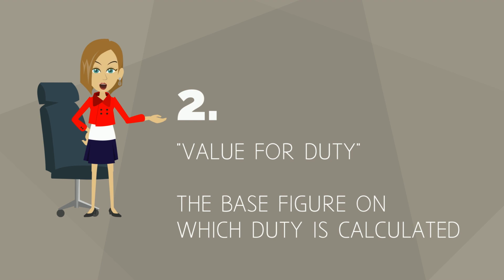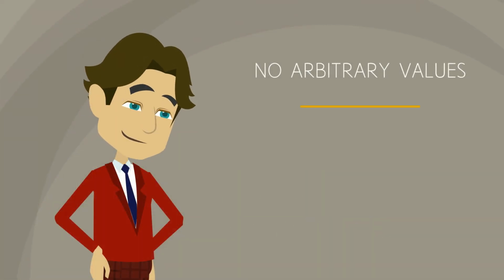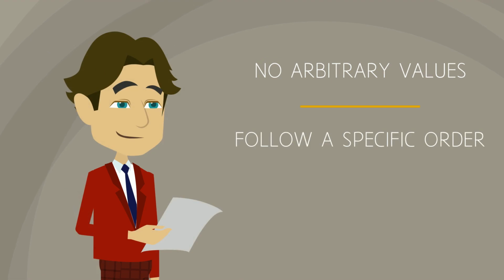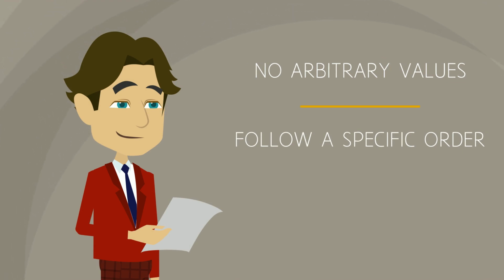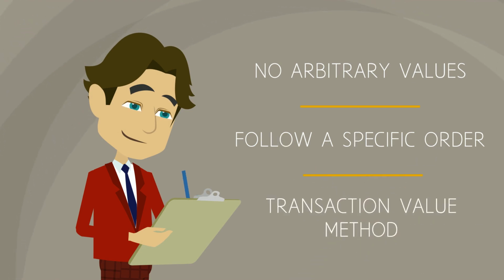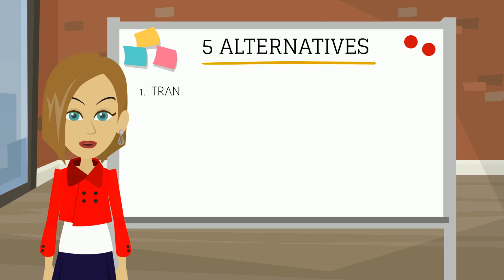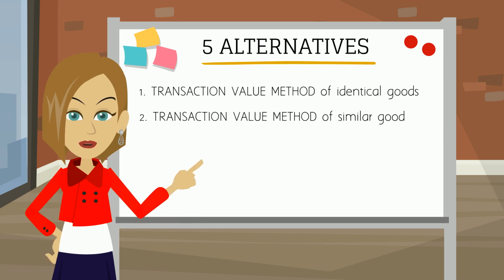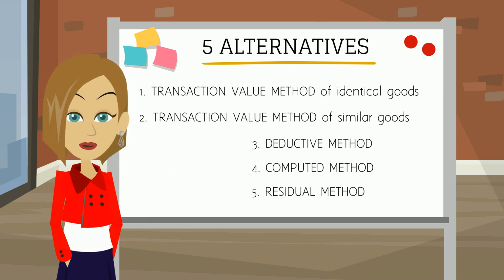What Is Valuation? Why Is It So Complex?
Assessing the proper Duty Valuation (or “value for duty”) is a key step in importing goods into Canada. The law requires importers to determine the value of their goods in a specific way in order to assign the correct amount of duty and taxes. Learn how this is done and you’ll be well on your way to a hassle-free import experience.